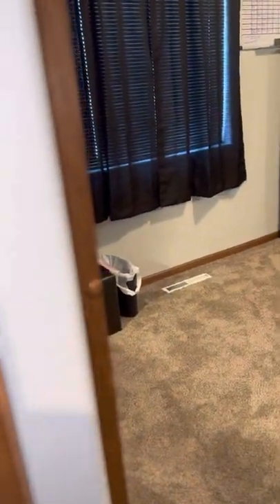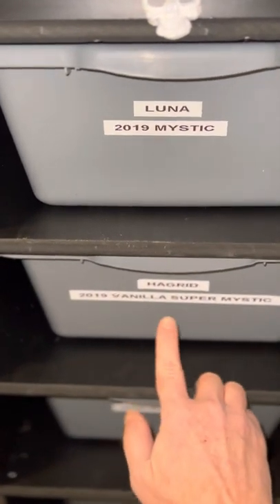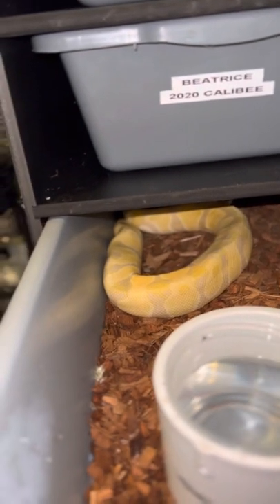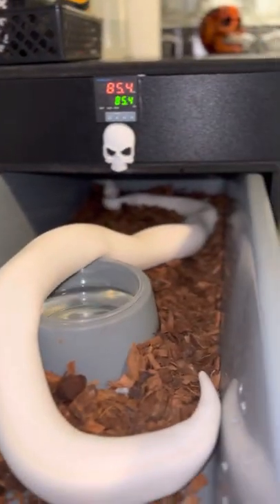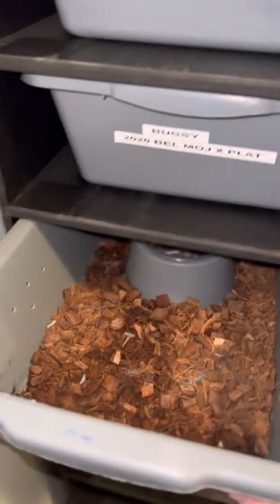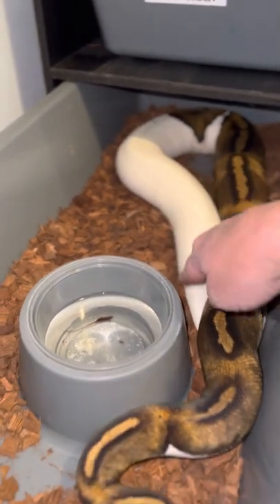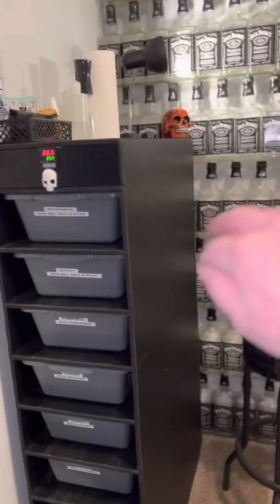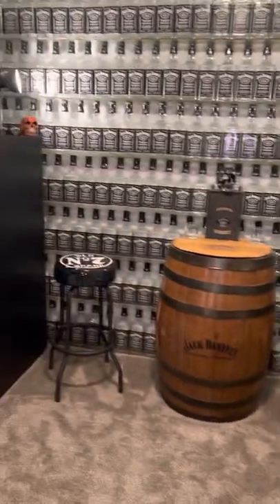Our Ball Python room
We have had ball pythons for over 25 years, but decided to try out breeding after we obtained “Uma” our Piebald. Hoping for our first 2 clutches this year!